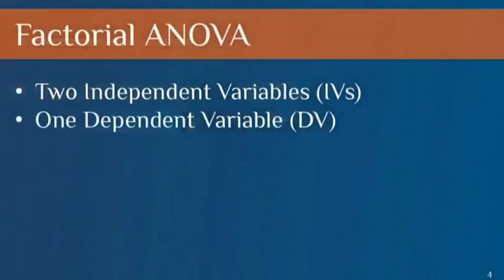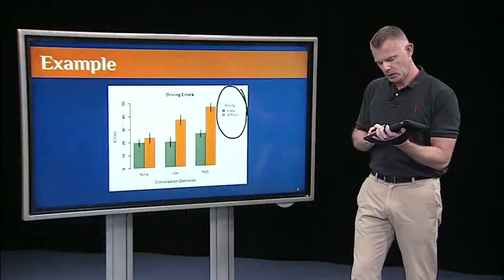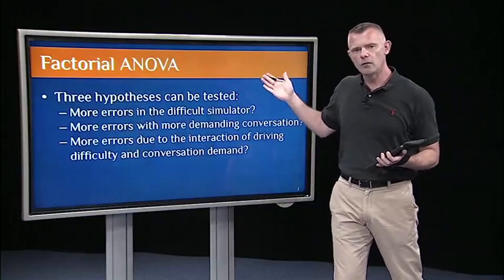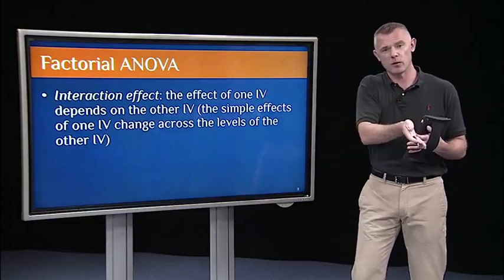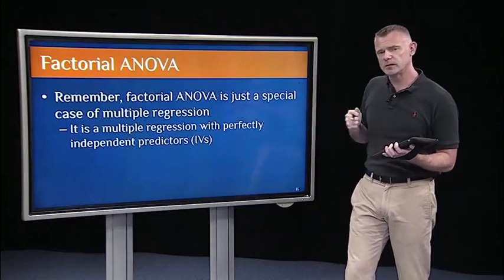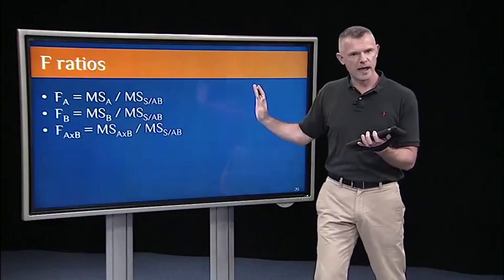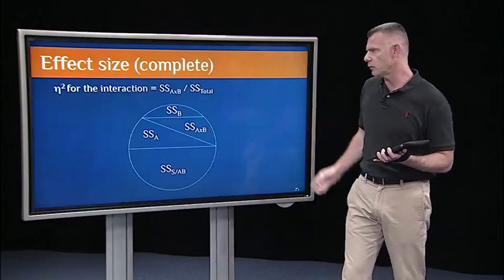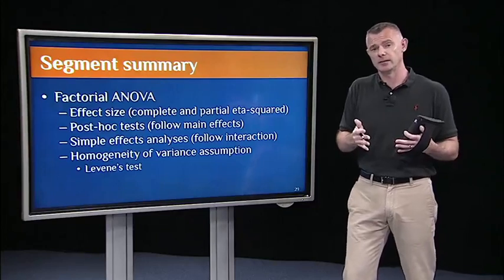Lecture 17 - Factorial ANOVA (1/2)